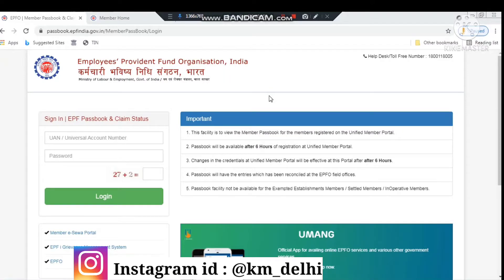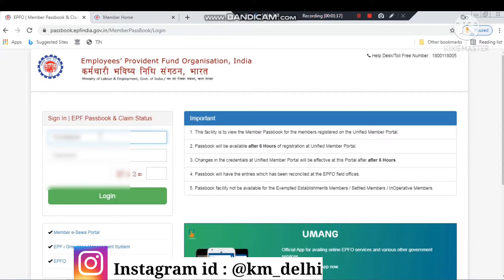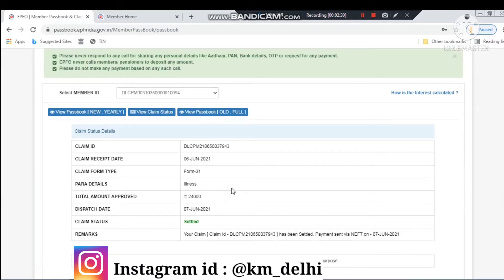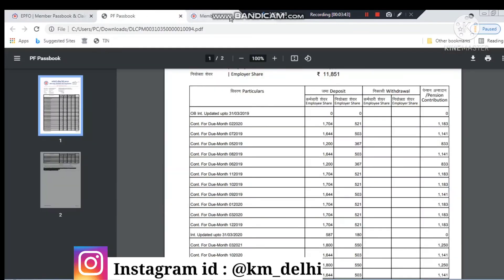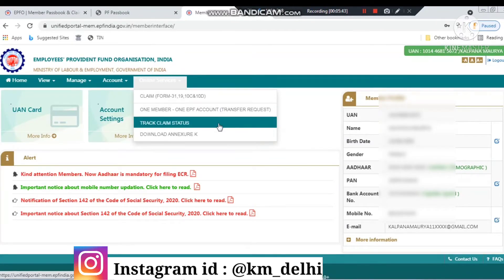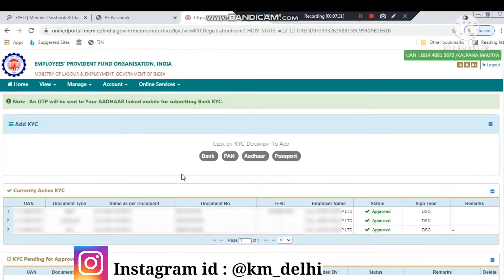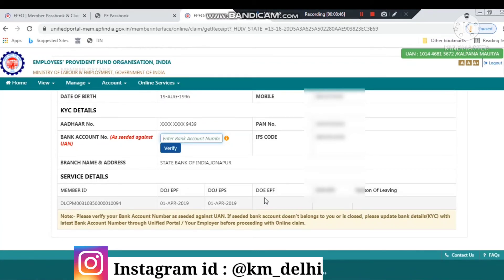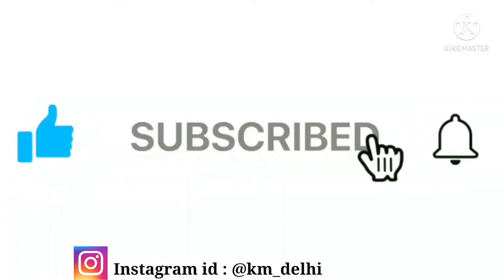PF Full Information in hindi || what is PF Full details practical demo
PF kyc update online || PF Full Information

channel name :
@Mostly Useful Information